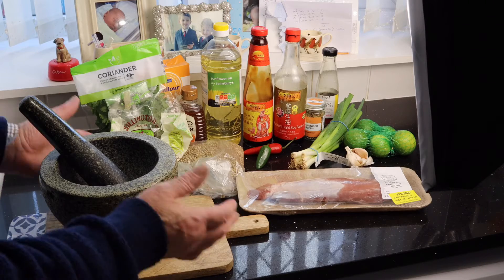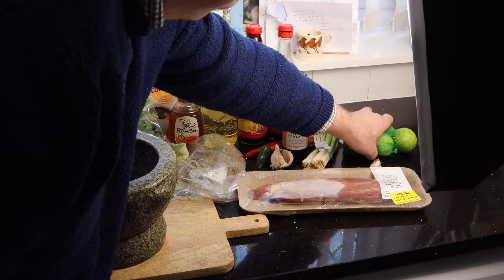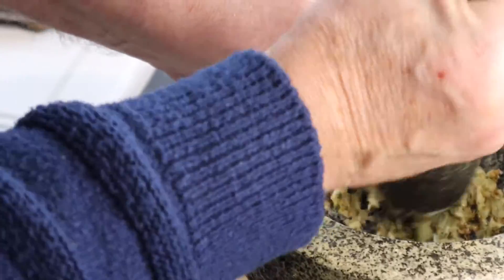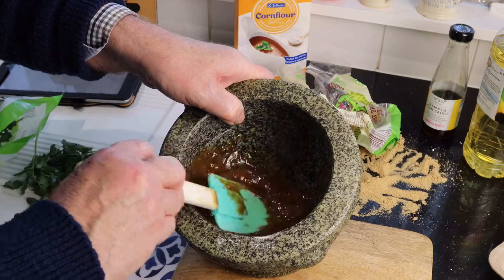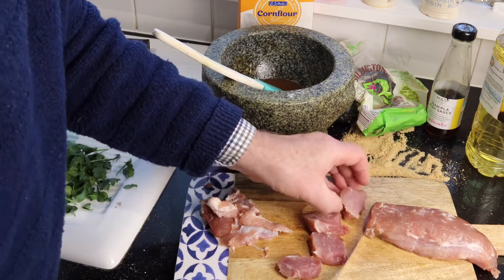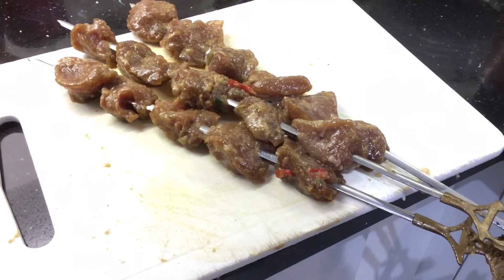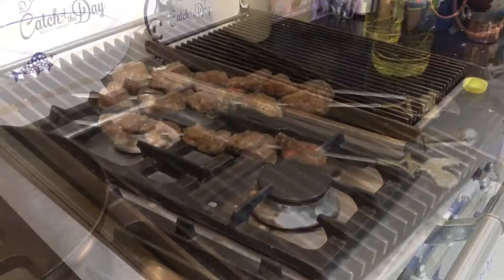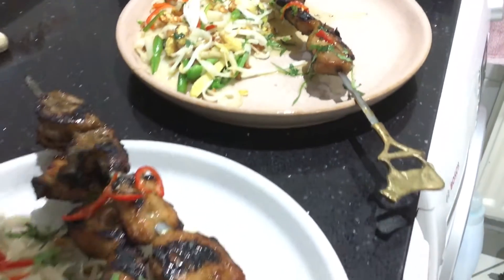Spicy Pork Skewers with Tangy Moo Ping Sauce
This is a Great Recipe for Chargrill indoors or bbq outdoors but it’s tangy Thai style sauce will bring your tastebuds alive..( even after COVID) It’s make with ingredients that are fairly easy to get and requires no fantastic cooking skills..
PM me for the recipe & tips